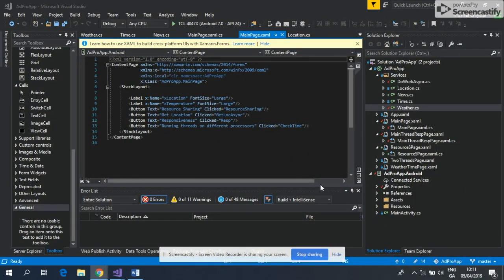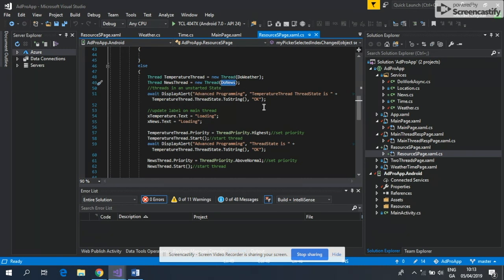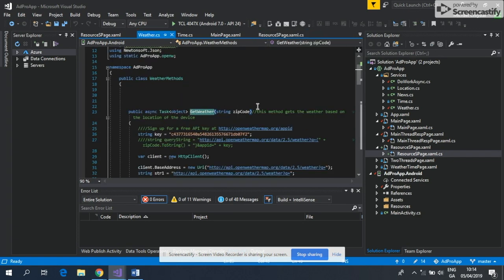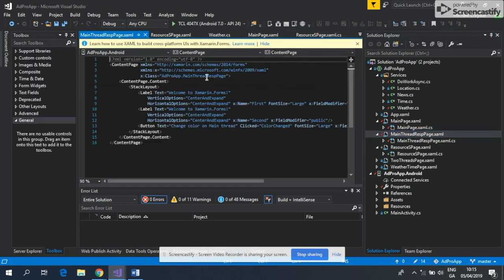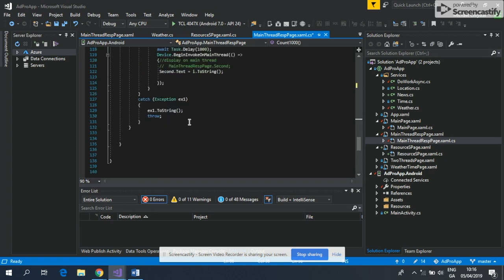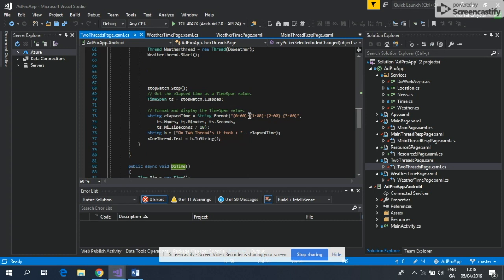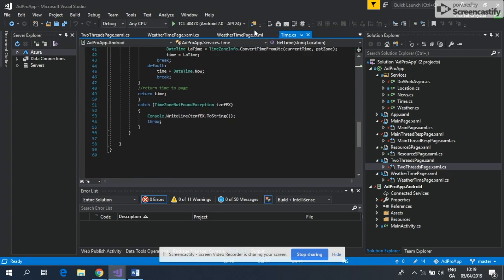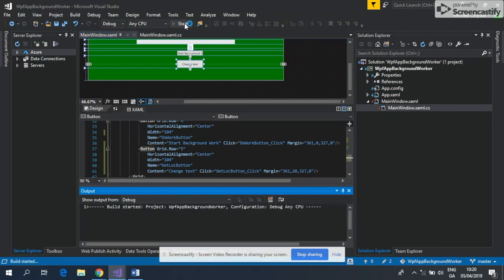Advanced Programming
Xamarin and wpf for Advanced Programming